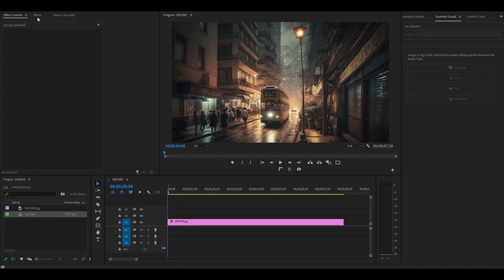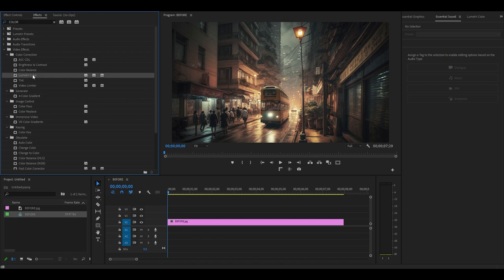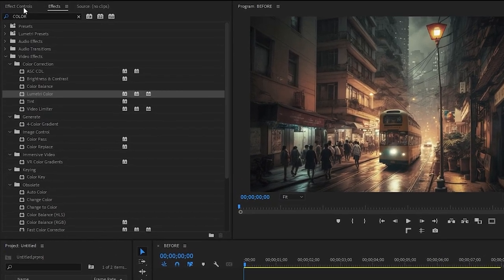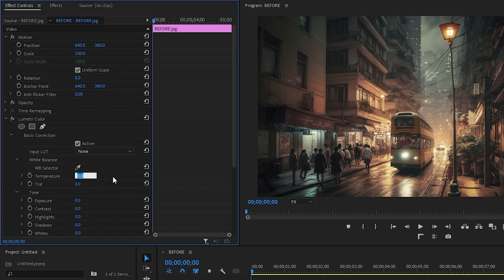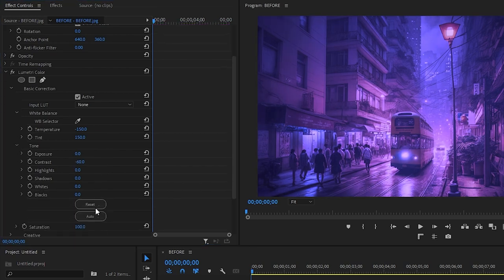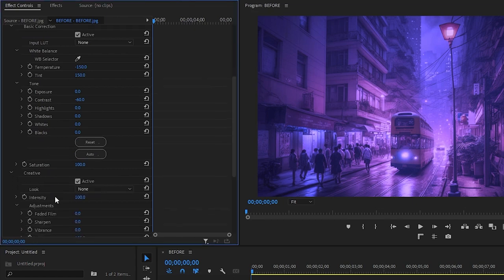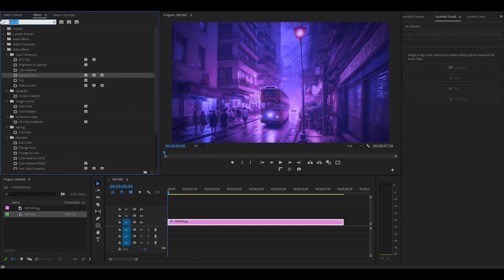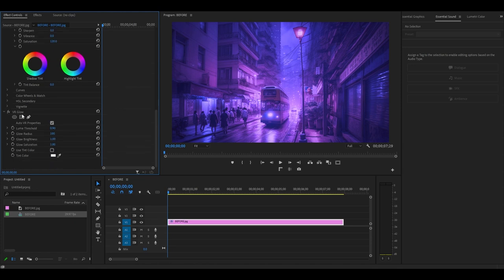CYBERPUNK Style Color Grading Tutorial In Premiere Pro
How To color grade in Cyberpunk style in Premiere Pro